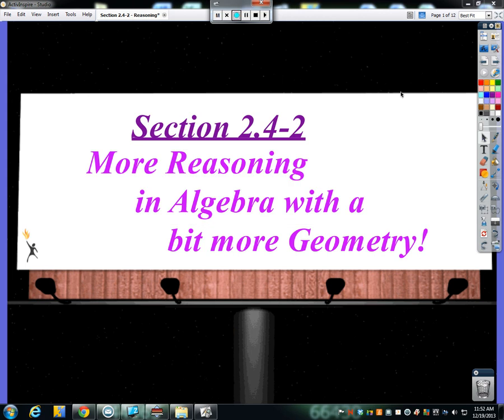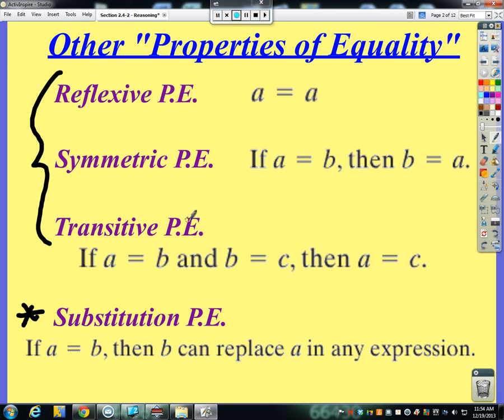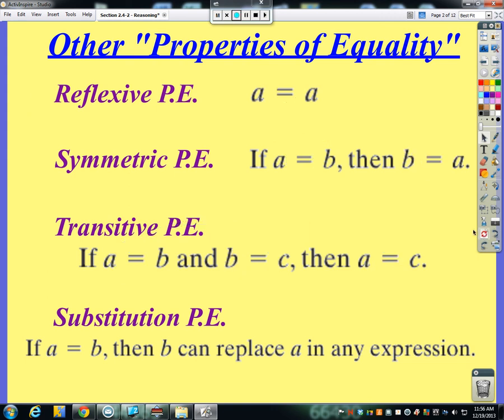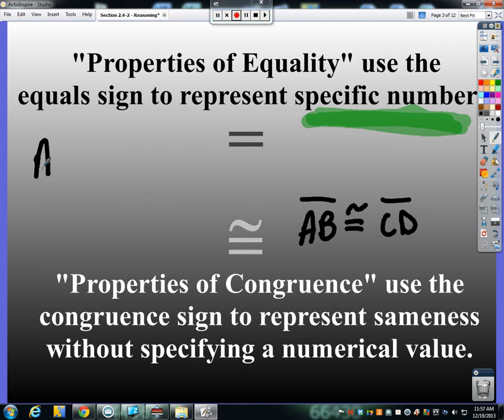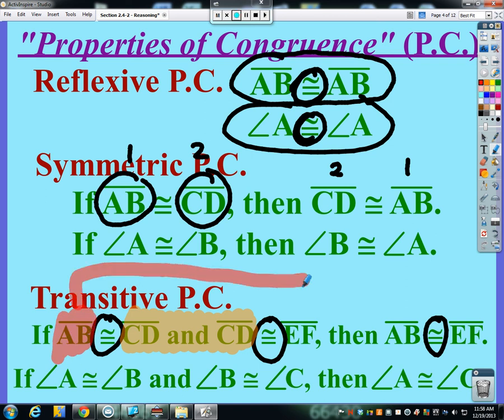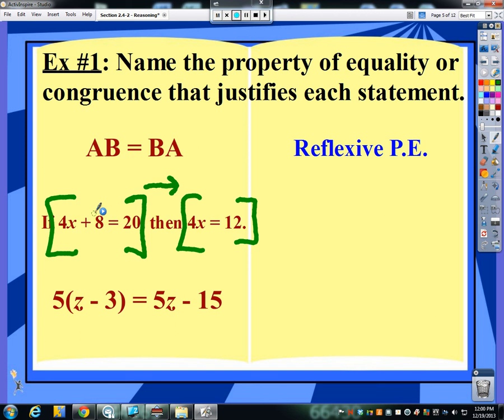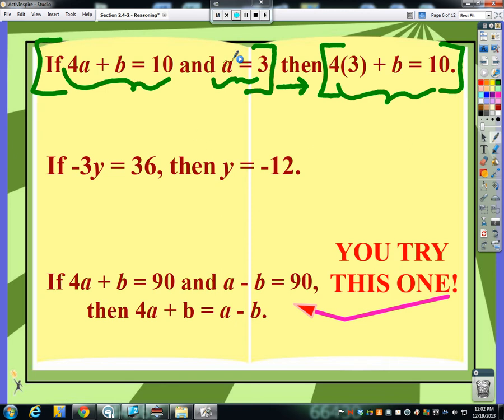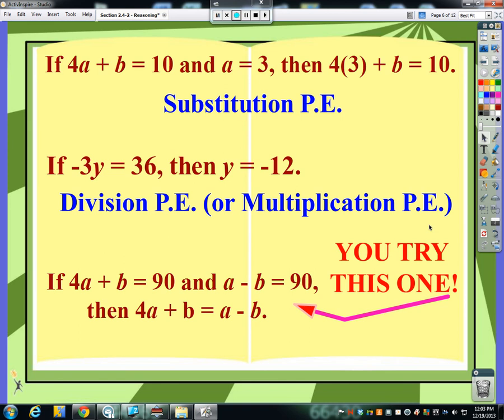Chapter F - Video #1 (Section 2.4-2 - Reasoning in Algebra + Geometry)